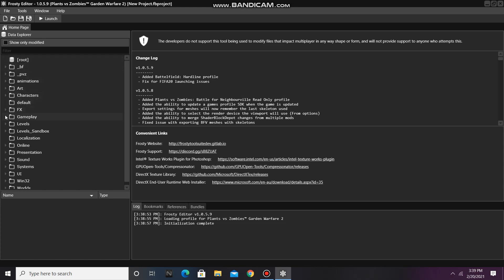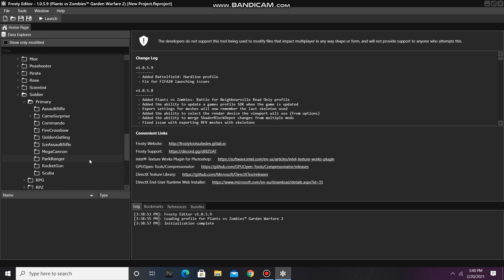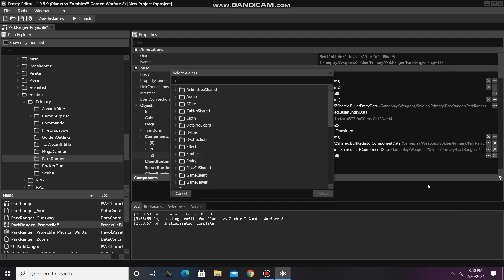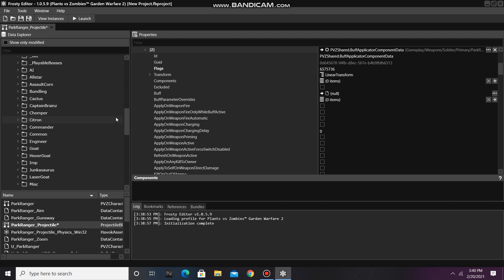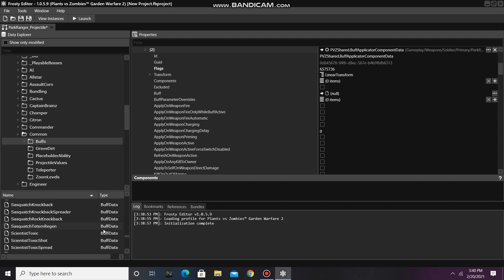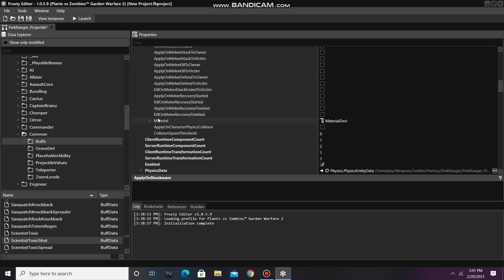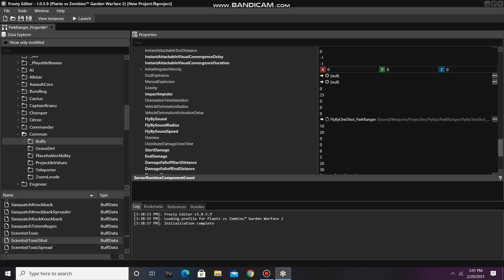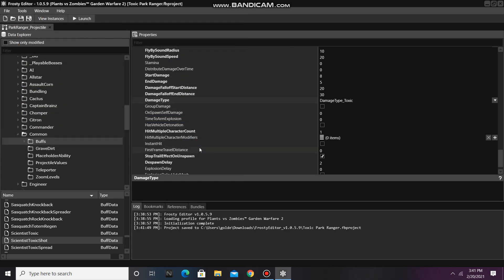Frosty Editor Tutorial #20: How to Add Buffs to Weapons in Plants vs. Zombies GW2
This video will show you how to add buffs to weapons in Plants vs. Zombies: Garden Warfare 2 using Frosty Editor.